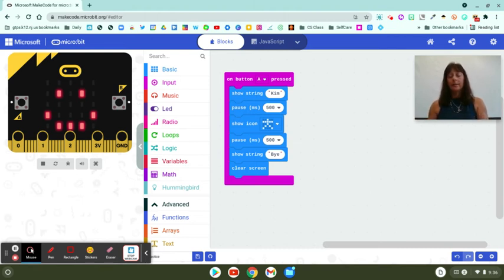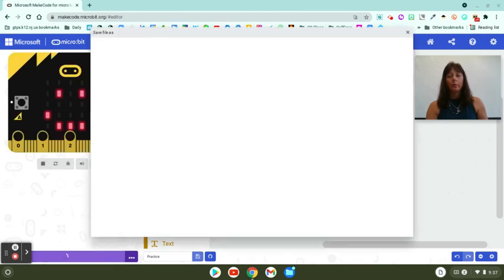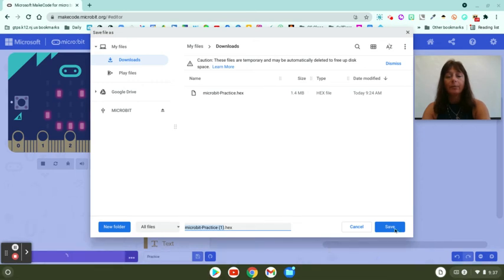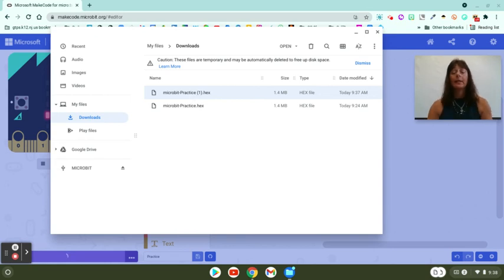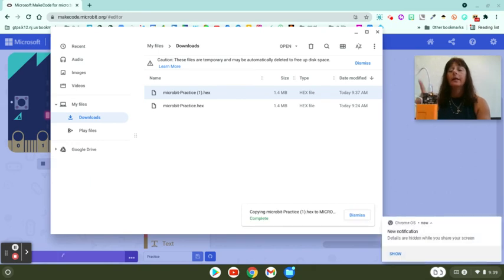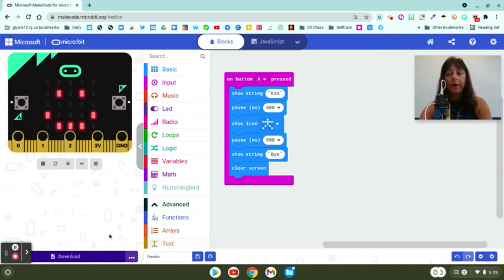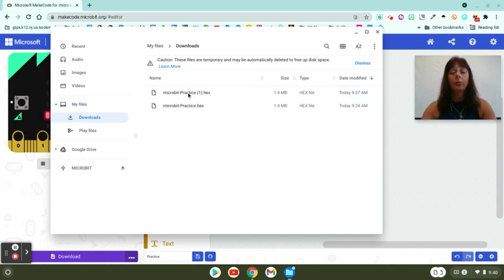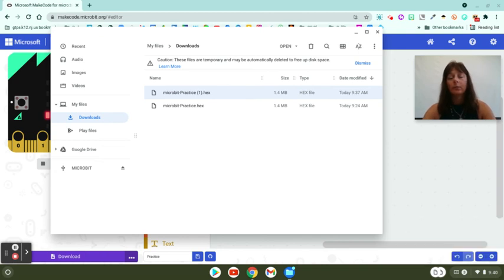How to copy your MakeCode program to the Physical Component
This tutorial will show students how to copy and download a program from the MakeCode website to the Microbit drive on a Chromebook.